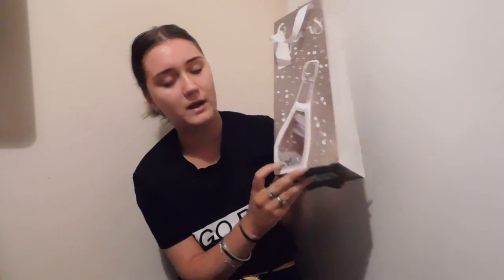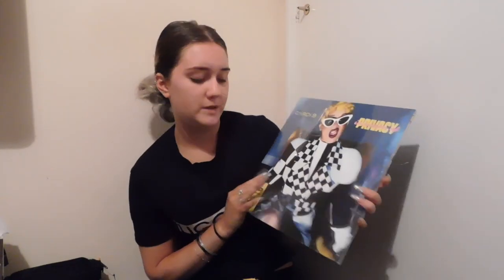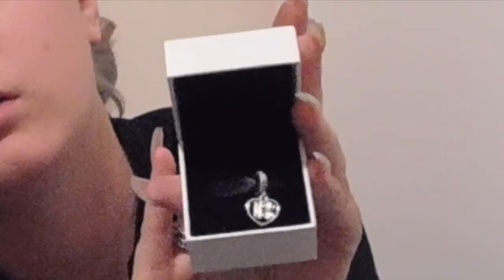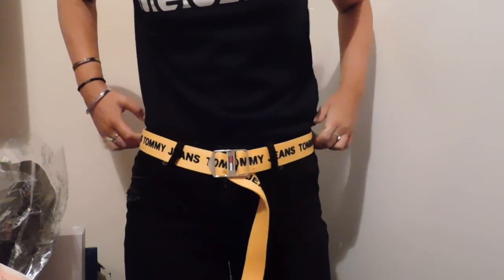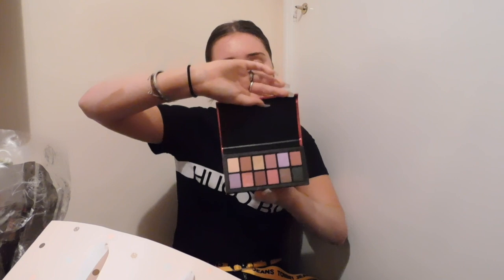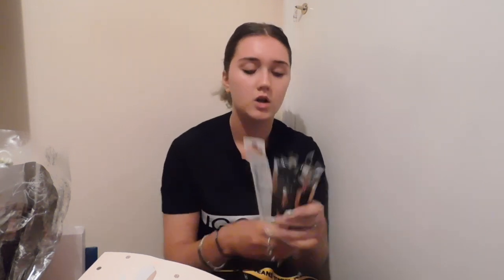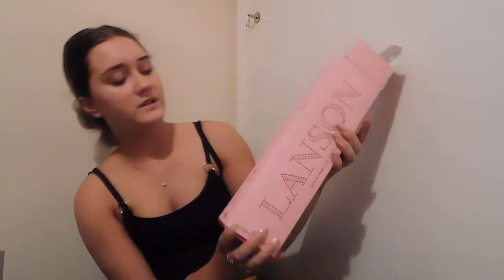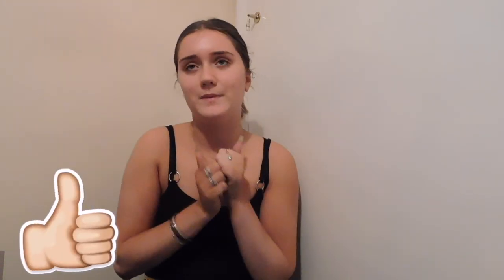WHAT I GOT FOR MY 18TH BIRTHDAY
So todays video is a really exciting one and is the what I got for my 18th birthday video.

Instagram;xcharliecleaverx

Twitter;charxcleaver

Snapchat;charliexcleaver

And if you got this far thank you so much